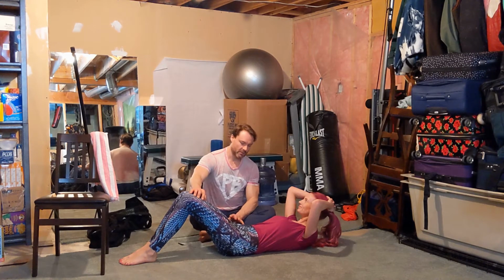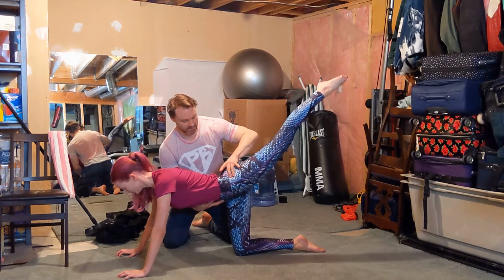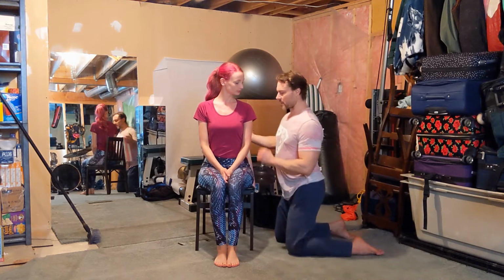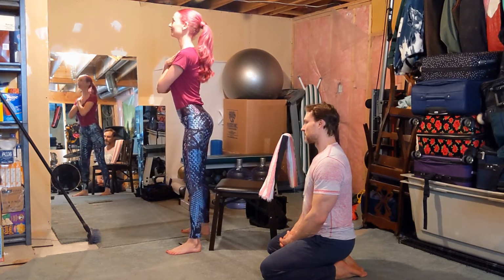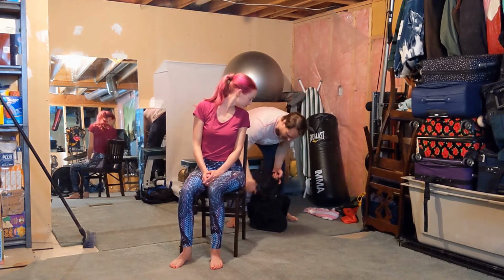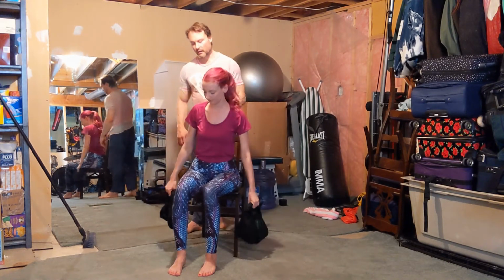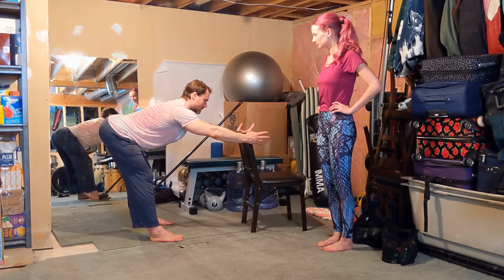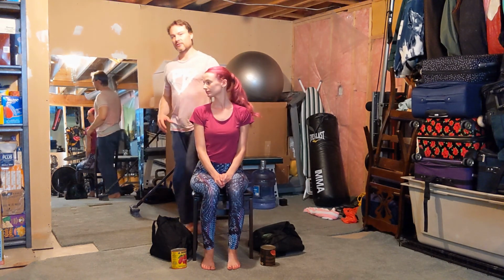Home workout - Beginner workout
I've gotten the feedback from some of my friends that some of the online classes I have uploaded can be a bit challenging. Maybe you are older, you are new to working out or it has been a while, and some of the exercises can seem a bit daunting.

For today's video, my lovely wife is joining us, and we are showing you some movements and modifications that I would typically go to when having a client start with those exact concerns. If you start with this video and do the movements just a few times a week, you would already see a big improvement in your fitness level, and many of these modifications can be used while following along with my other video's as well.

If these video's help you stay healthy and sane in these strange times of quarantine, then that is enough reason for me to keep making them. However, if you found that these video's help you at all and they are worth a few dollars, I have provided my PayPall account here: Anything is welcome and appreciated, but again, if you have nothing to spare at the moment, like a lot of us, I am more than happy for you to keep enjoying this content for free.